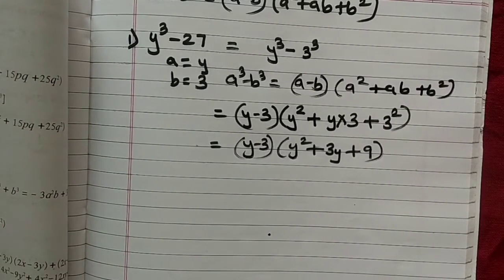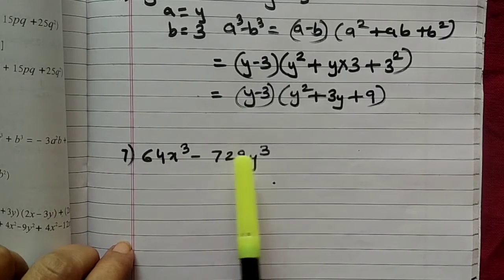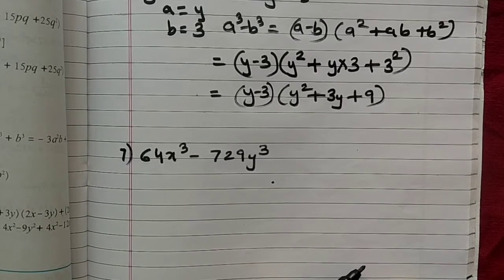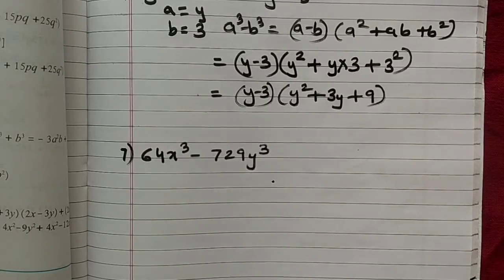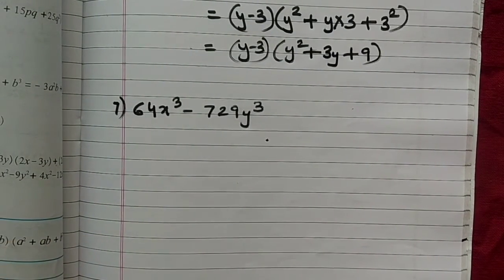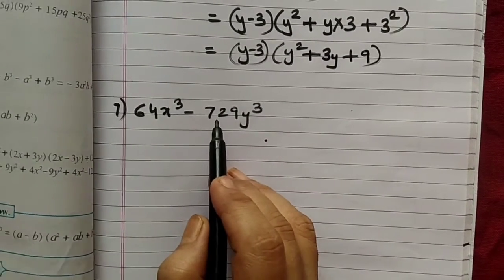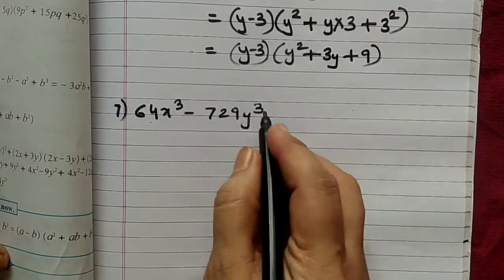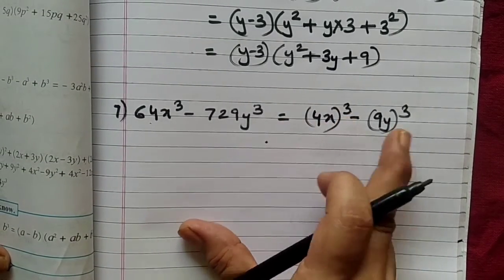Std 8th Maths